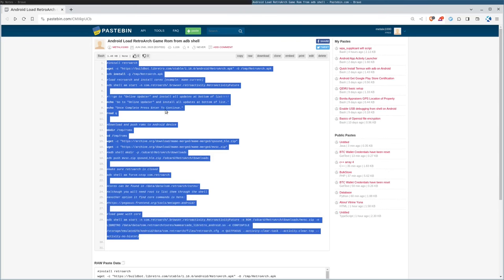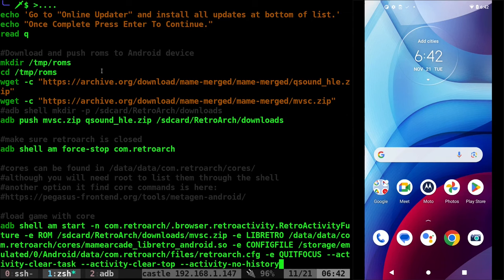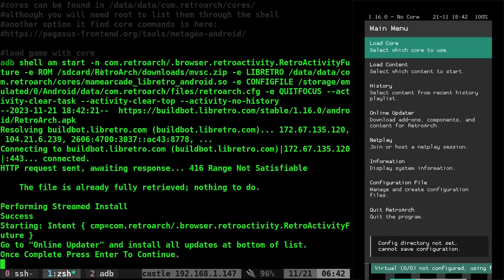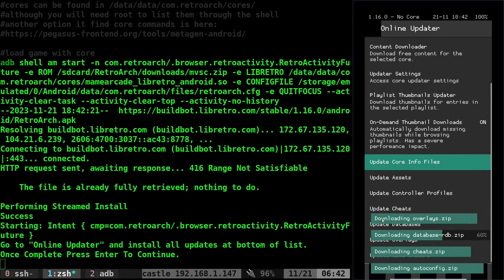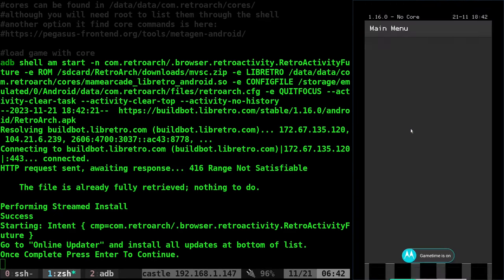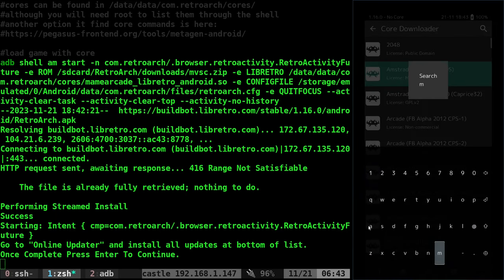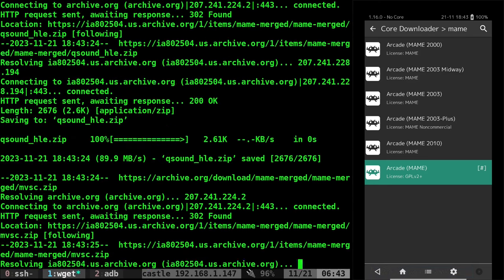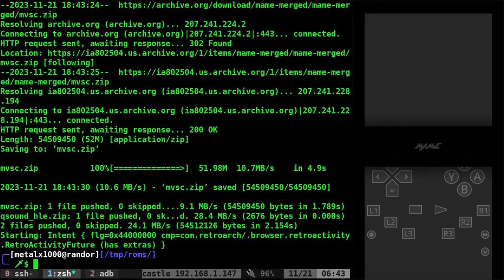RetroArch on Android Quick Setup